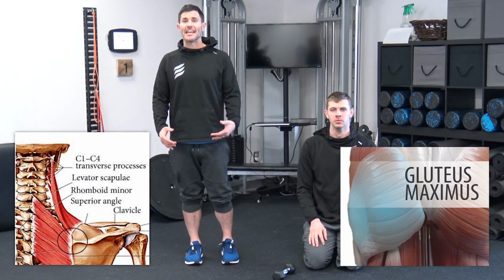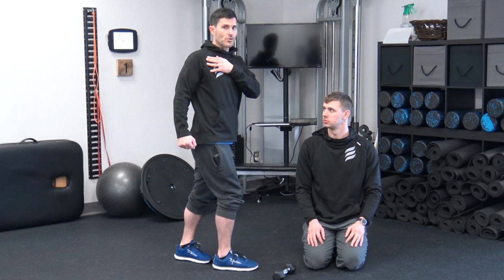Rounded shoulder posture - how to prevent shoulder pain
WHY JOIN?

Rounded shoulders refer to a muscular strength imbalance between the shoulder and chest muscles. It is when there is a “rounding” of the shoulders due to an excessive internal rotation at the shoulder blade (scapula) and a restriction of the upper chest (pectorals and rib cage). This leads to tightness and pain of the shoulder and neck areas, forward head posture, and shallow breathing.

Fluid Health and Fitness is a proactive health management company that offers training programs to restore and improve human biomechanical movement health. The company’s mission is to bridge the gap between rehabilitation and functional movement by providing an integrated, scalable, and traceable motion system.

Would you like more information?
We would love to tell you more about our unique process, all of which you can do from the privacy of your home with our virtual training.